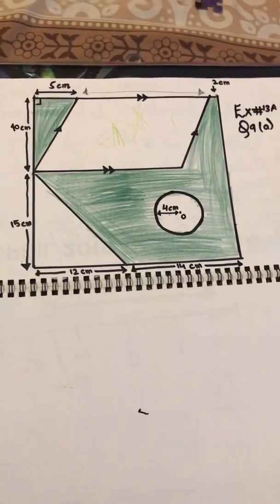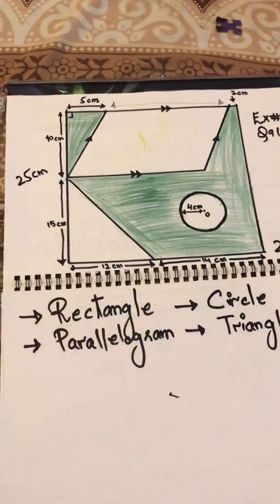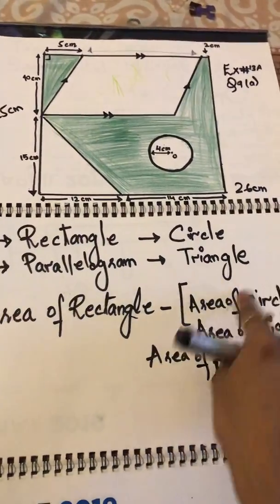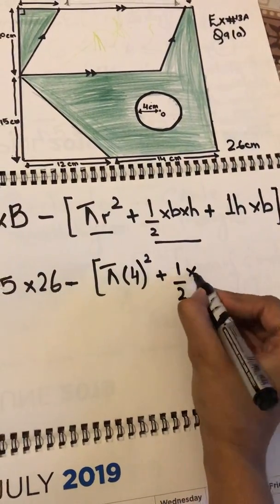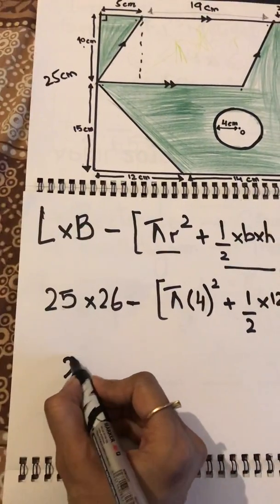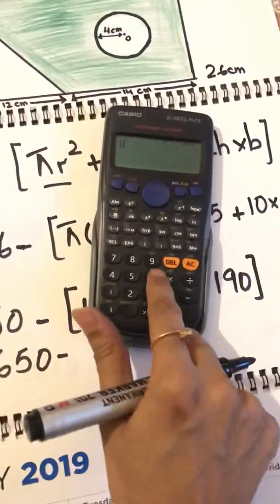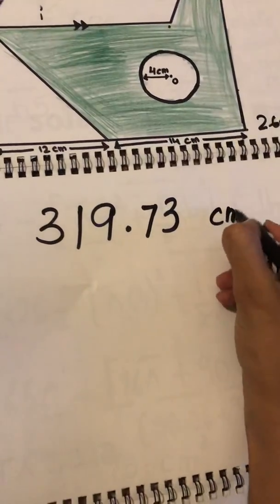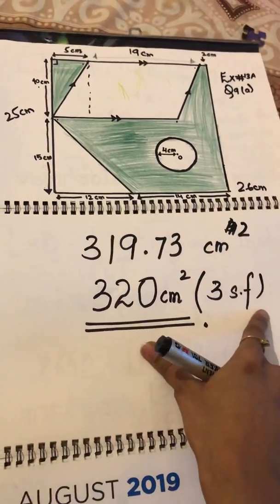Solution of Ex 13B Q#9 part a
The video shows the solution of the stated question, which related to the area of the shaded region.